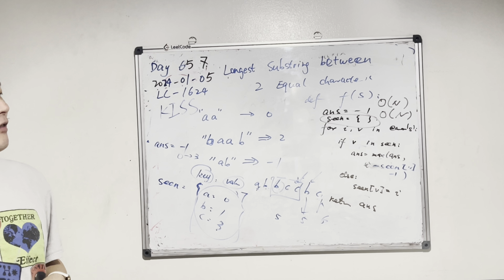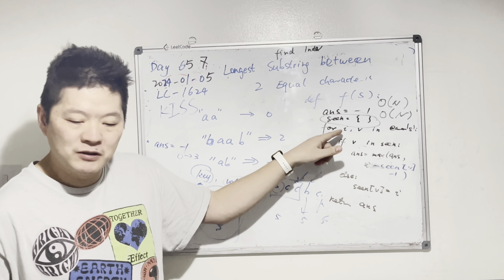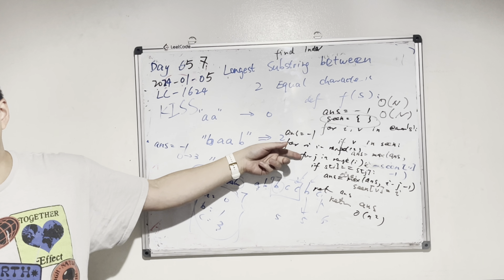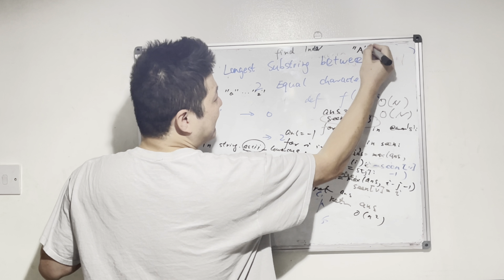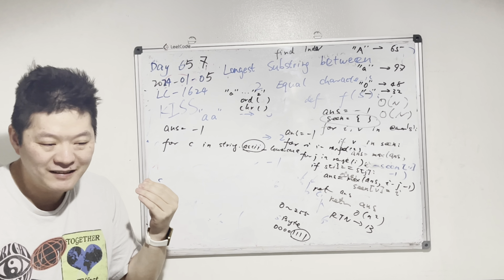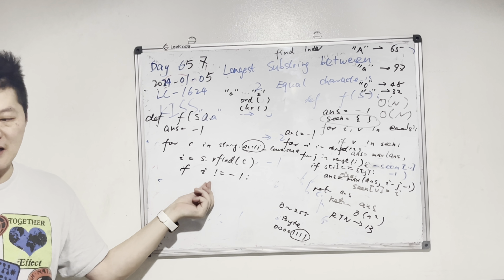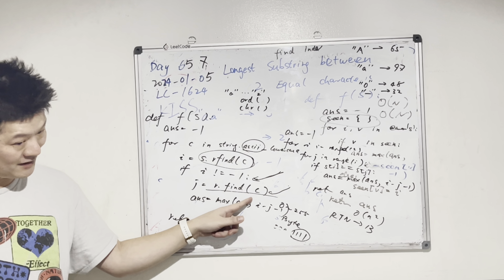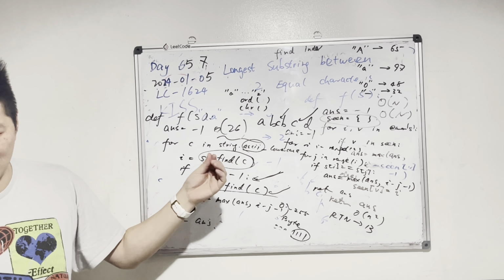Day 657 - Teaching Kids Programming - Largest Substring Between 2 Equal Characters (Brute Force)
00:01 The Problem
01:11 Find/Index
01:52 The Brute Force
03:23 string.ascii_lowercase
06:03 Exception
08:31 Why O(N)

第657天 教娃编程 - 两个相等字符之间的最大子串(穷举/查找索引)
英文: Largest Substring Between Two Equal Characters (Brute Force, Find/Index)